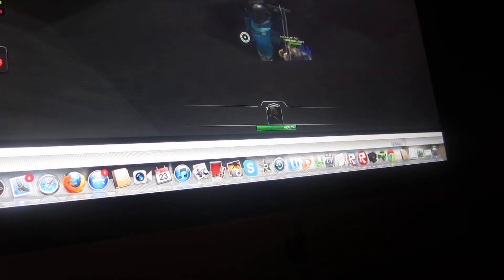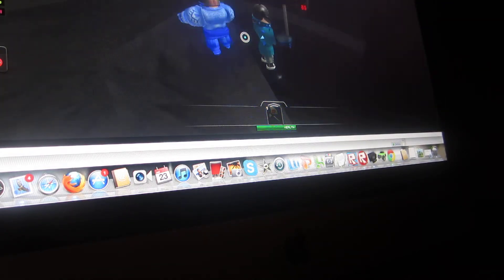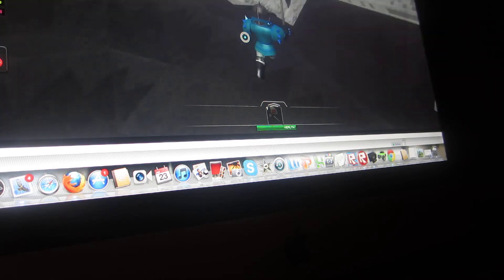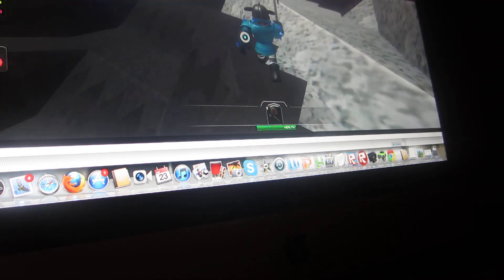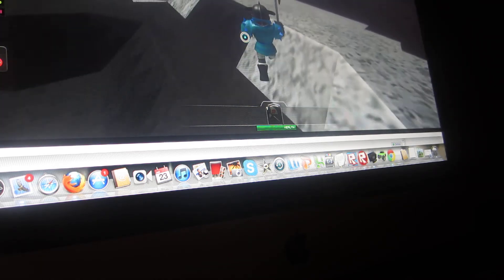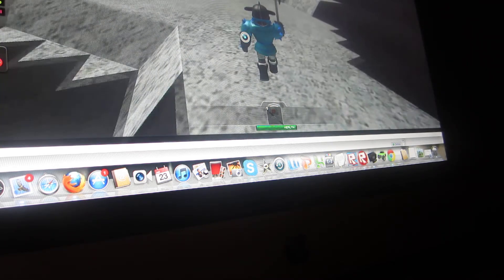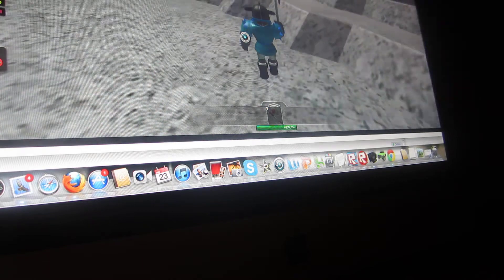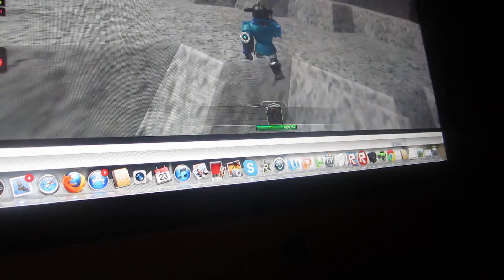Roblox skyrim movie part 1